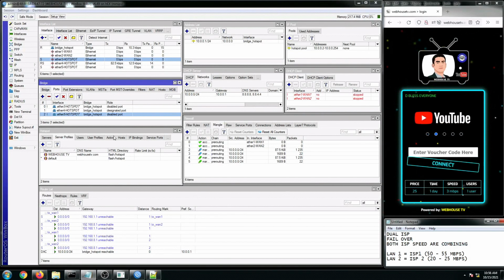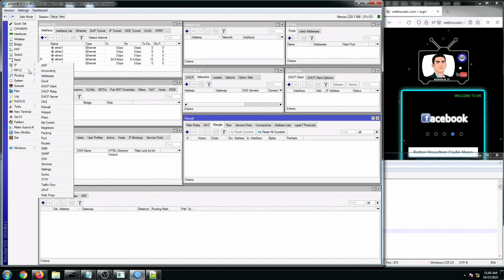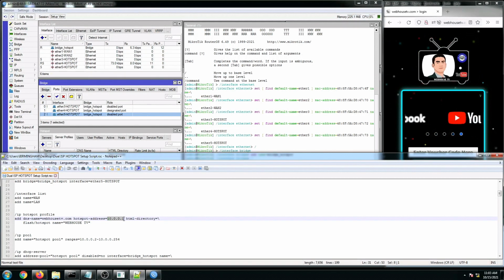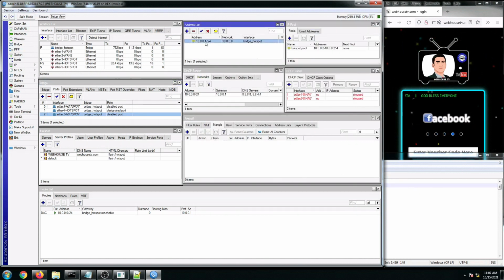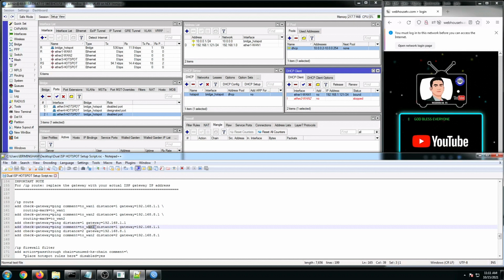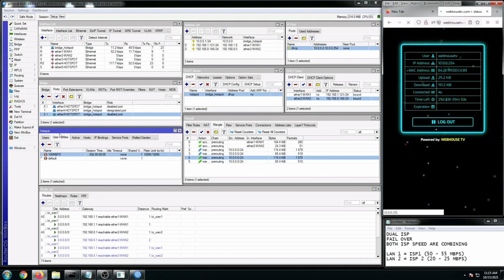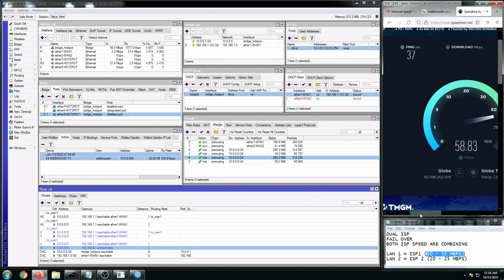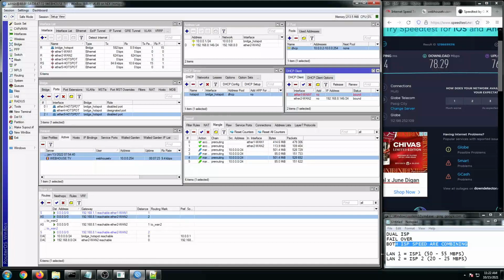DUAL ISP + FAIL OVER + SPEED MERGING HOTSPOT CONNECTION PART 2 (SETUP FROM SCRATCH)